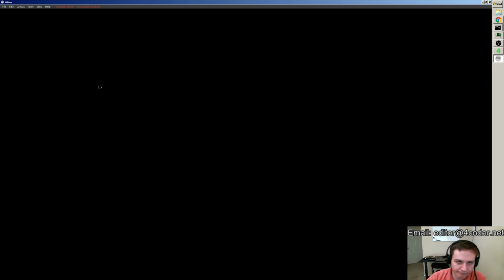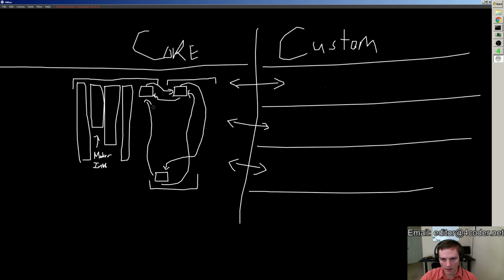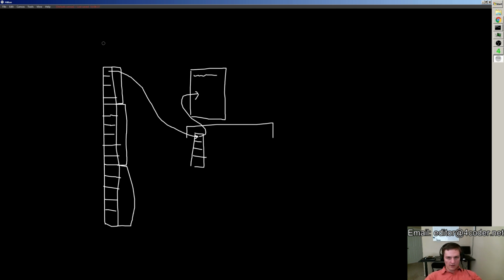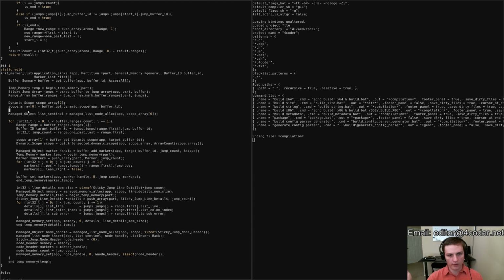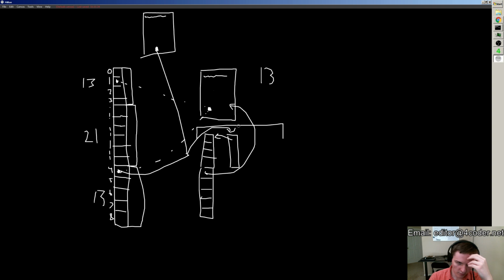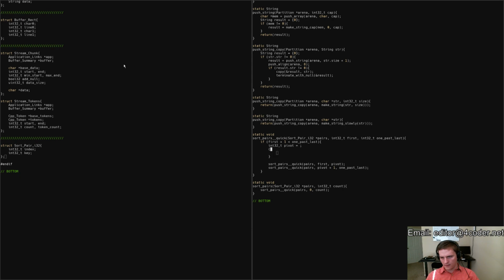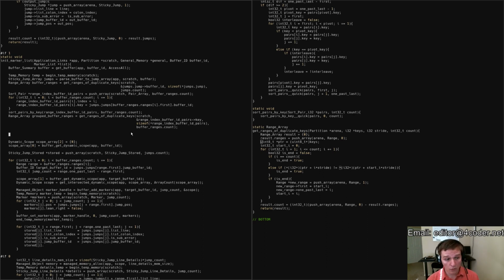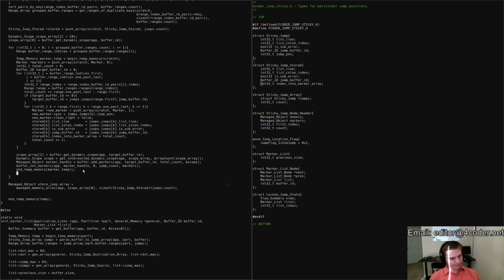4coder Friday: Considering API Design for Managed Memory